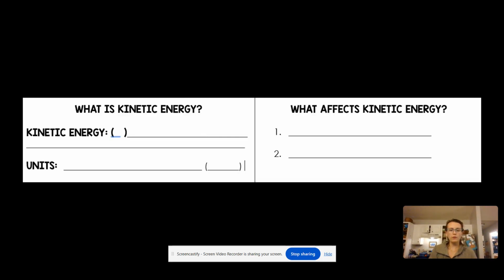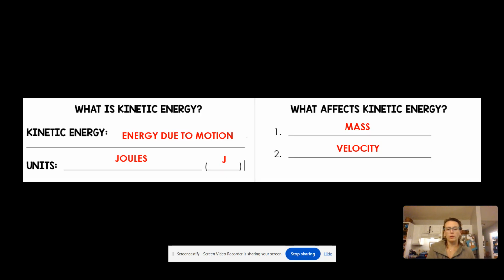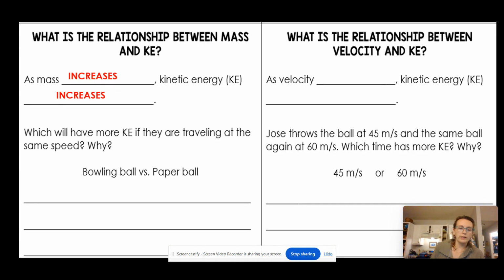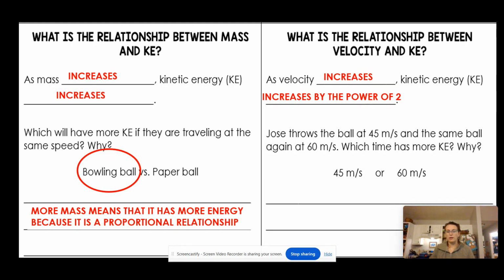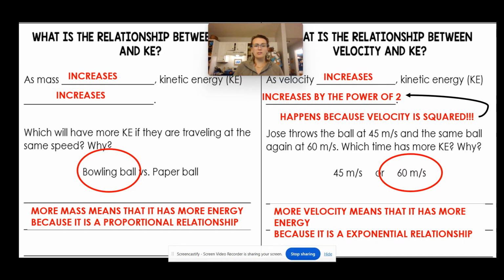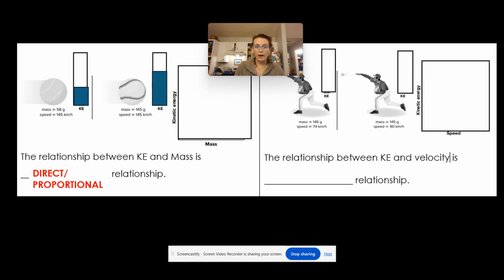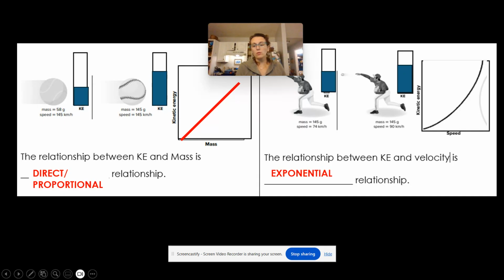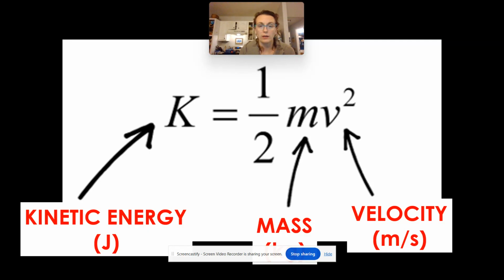Kinetic Energy Notes